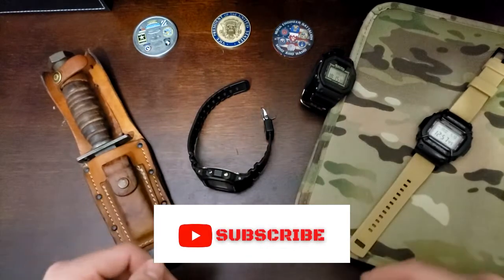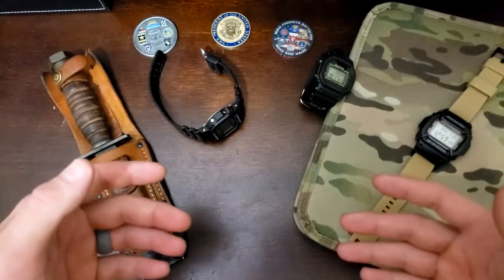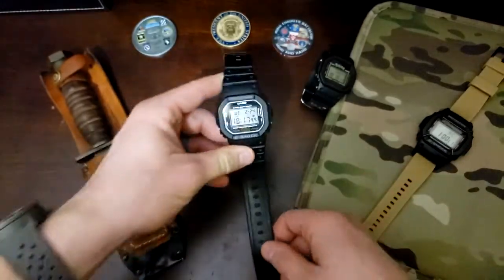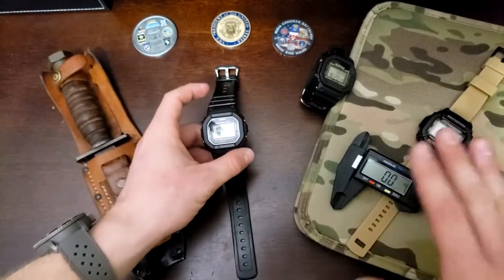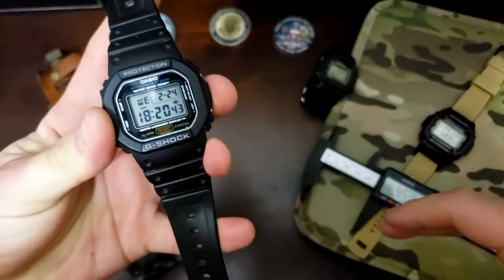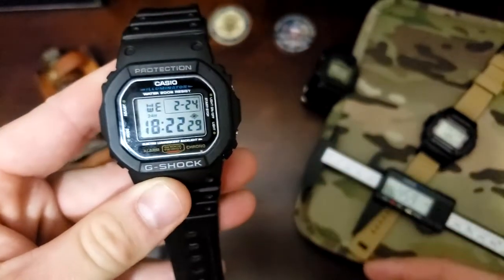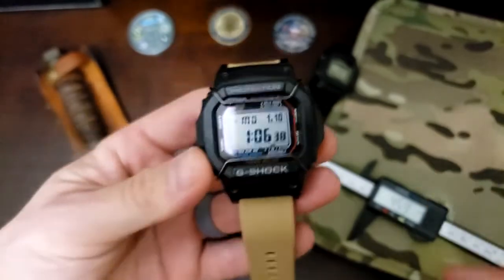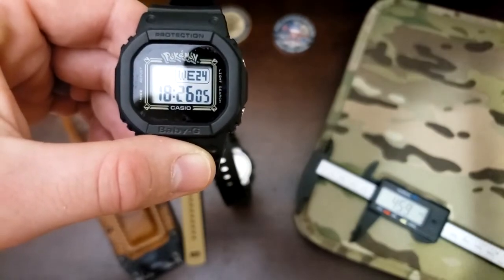Casio G-SHOCK DW5600E MY DUTY WATCH!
This is my 2 week (much longer than that) review of my Casio G-SHOCK DW5600E. This is my duty watch. If you see it on my wrist its becuase things are about to get real.